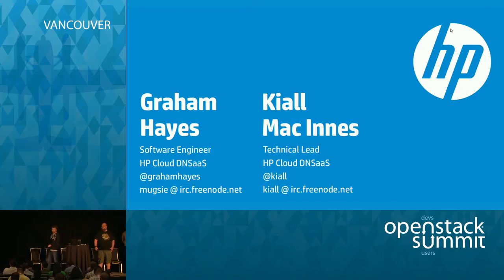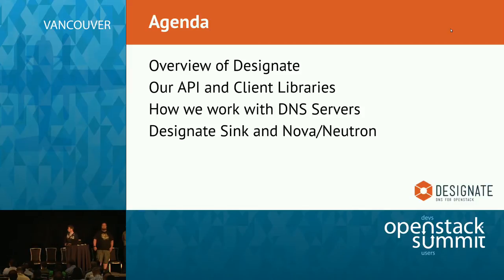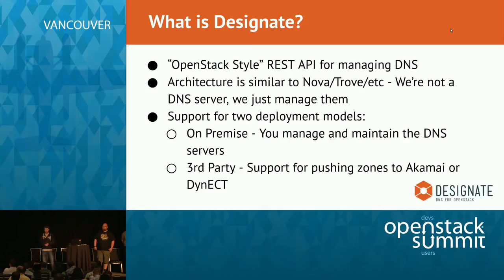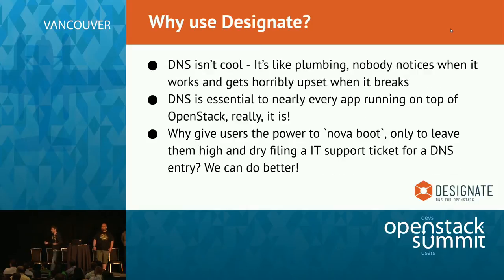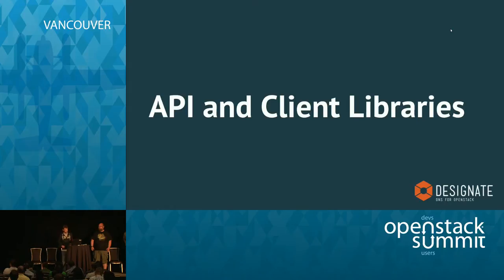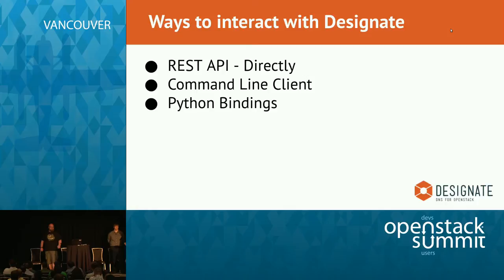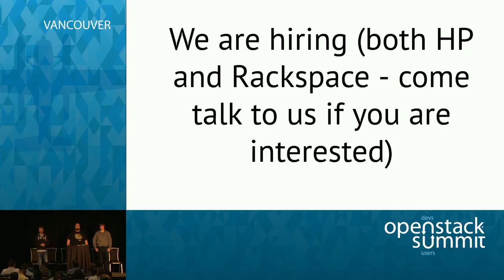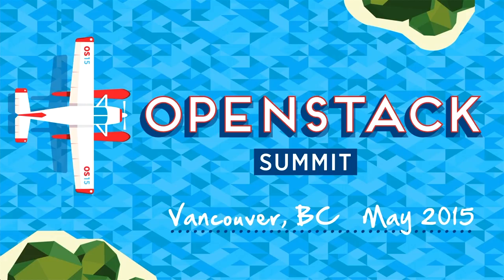DNS For Your Cloud - OpenStack Designate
If you are an operator or user of DNS come learn about Designate, the DNSaaS provider for OpenStack. We will cover:

Designate Architecture Overview
Designate Use Cases
Exciting features that landed in the Kilo release: Server Pools, MiniDNS, Secondary Zones, and the Agent
Integration with Nova and Neutron